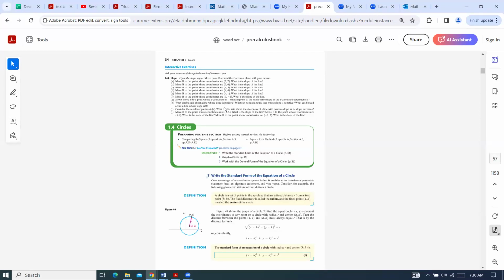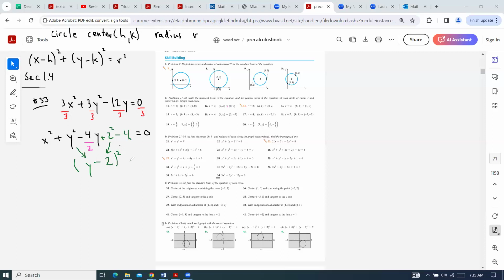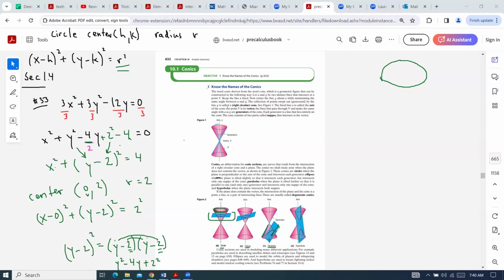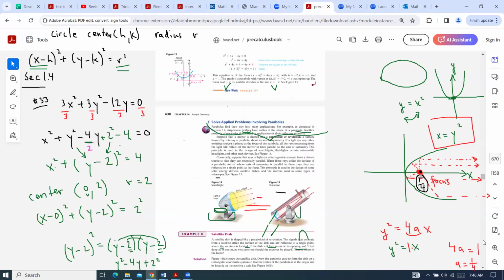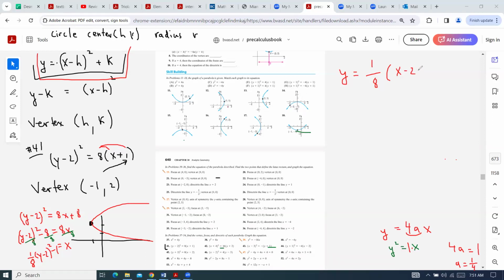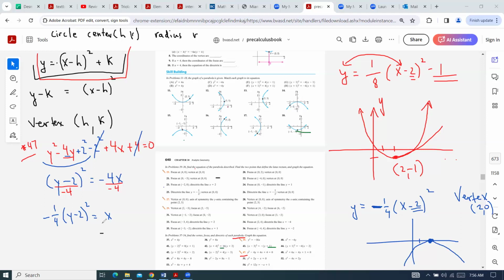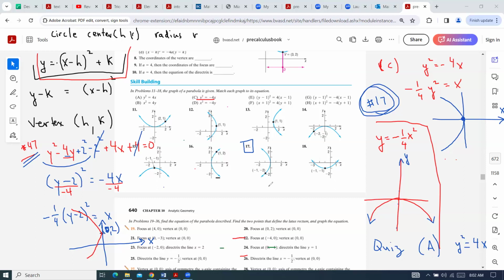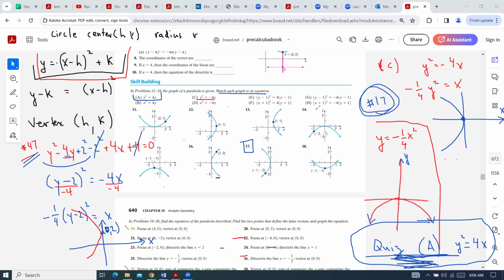MAC 1140 Lecture 2